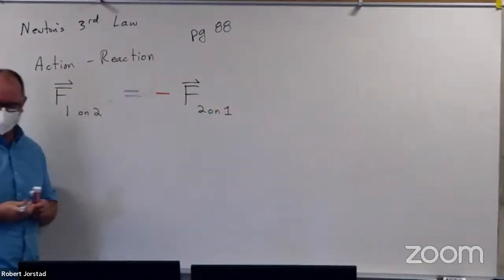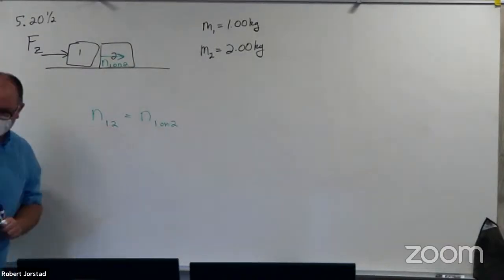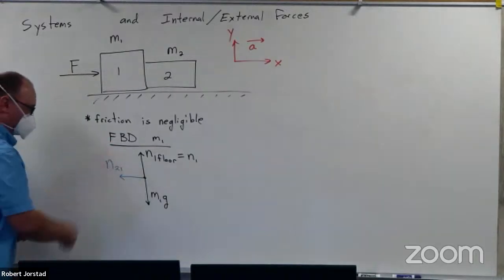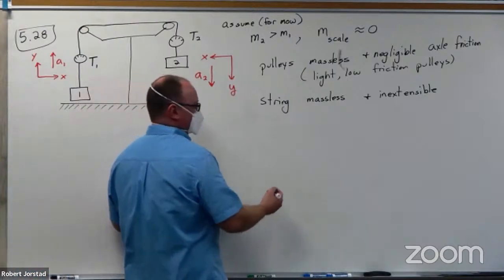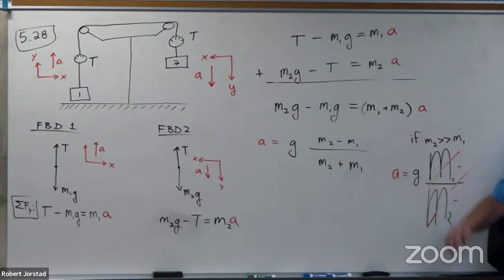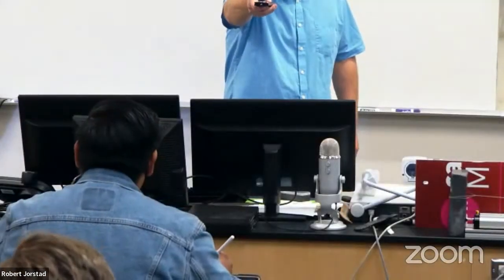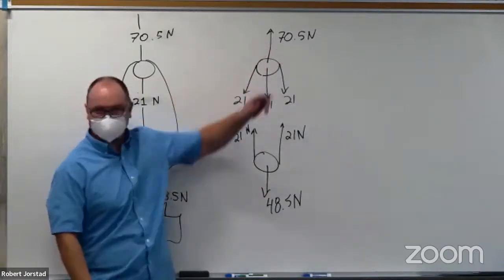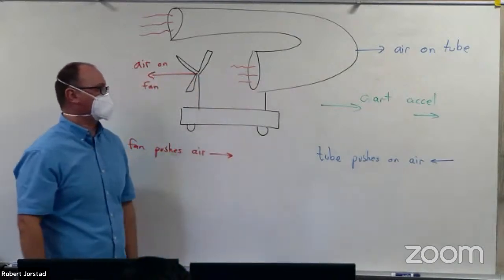161e Forces (no friction) part 2